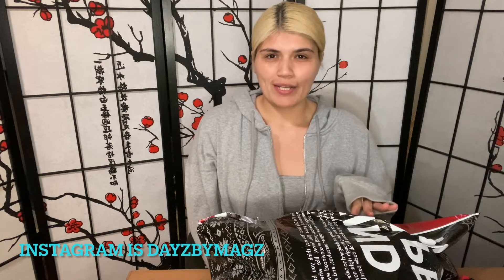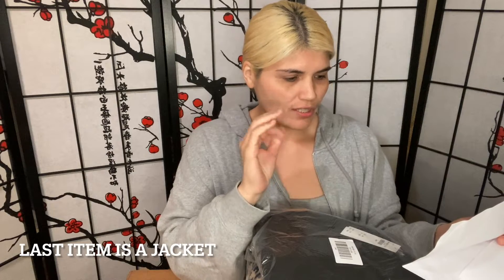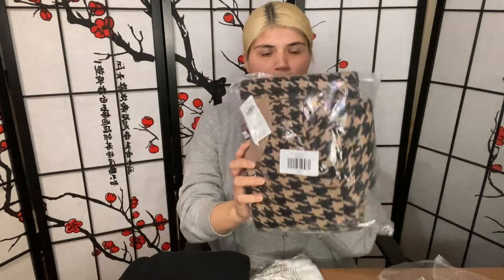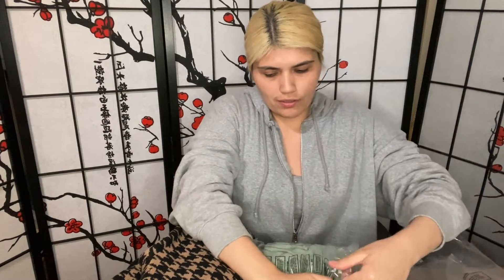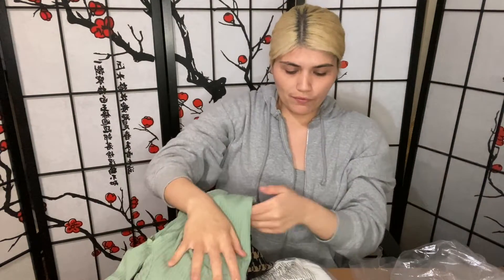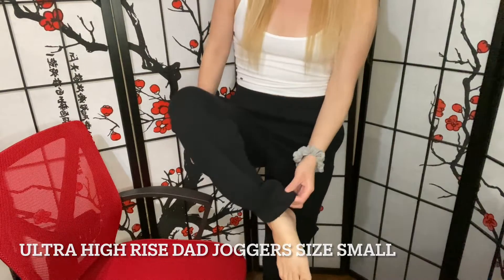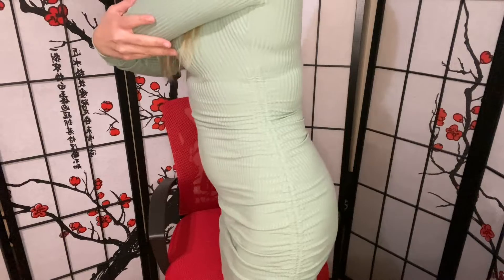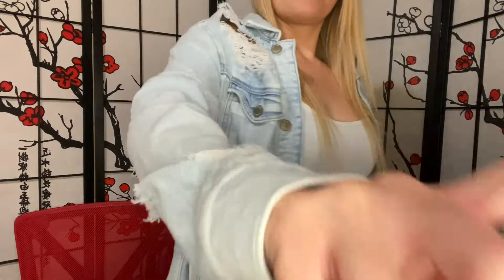Hollister Haul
quick try-on , joggers/sweater dress/cinch mini dress/ribbed cami & a denim jacket.